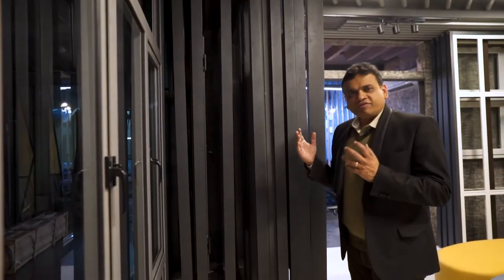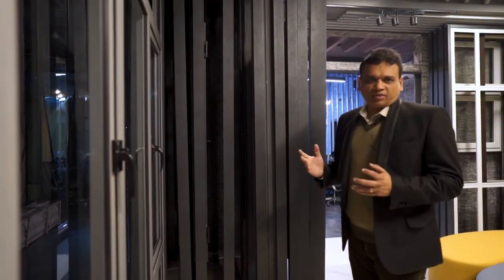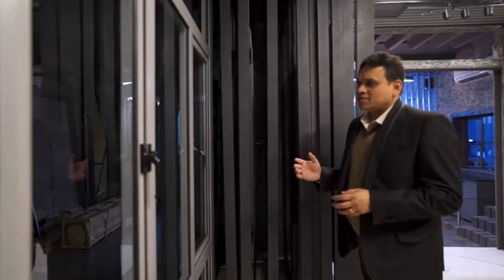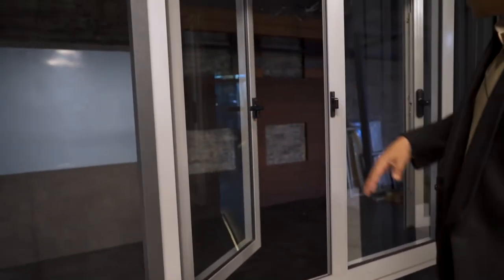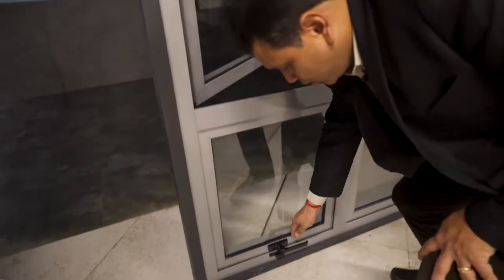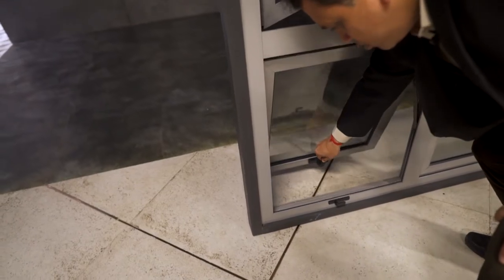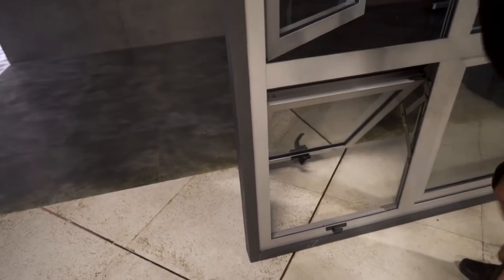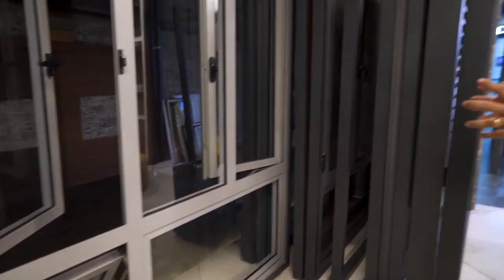Zenera's 52 MM Openable Casement System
Zenera's 52mm openable system is robust and strong and can take wind speeds of 2 kpa. It can be made into a side hung or a top hung window system .
The shutter size can be 900mm x 1800mm and can be fitted with toughened single or double glazing and can be coated in various shades and even in wooden texture finish.